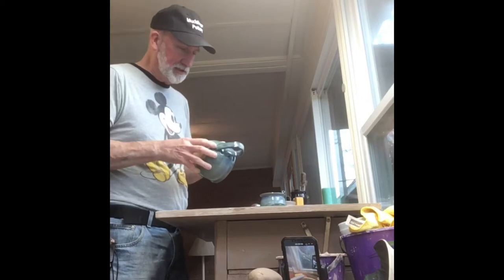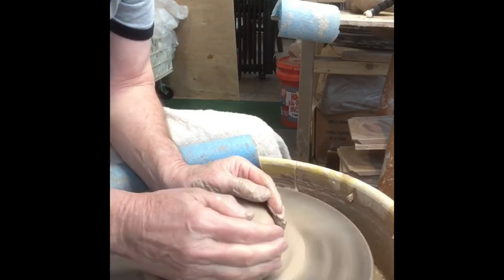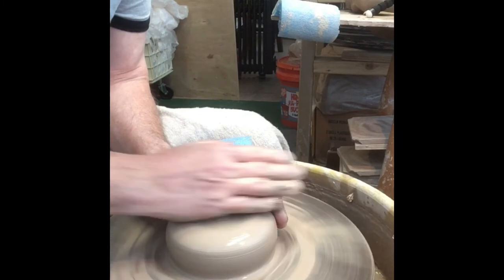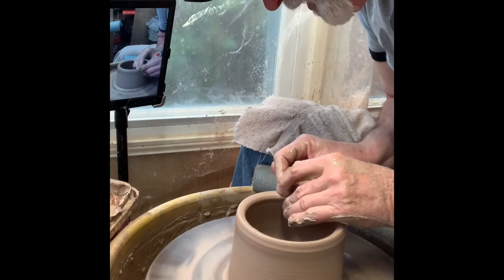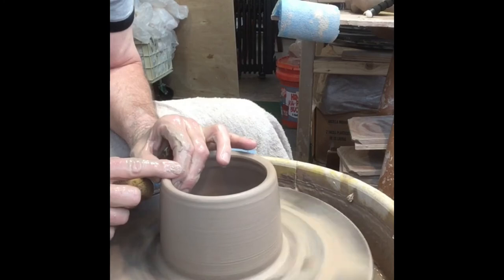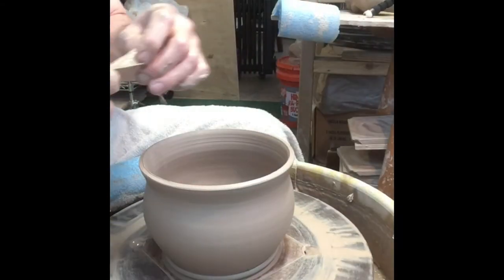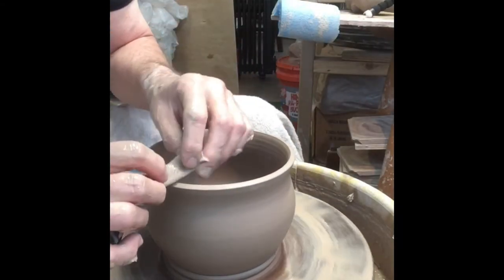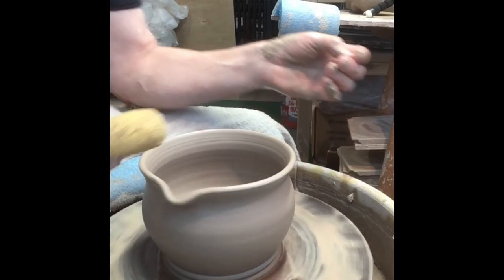Pottery Tips Making a Batter Bowl on the Potters Wheel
I am a retired letter carrier and have been working with clay for 30 some years.  I started this channel
to share some of what I've learned over the years with other potters or anyone who likes to watch a lump of clay turn into a pot.  In this video I hand throw on a potters wheel one of my batter bowls and add some tips and tricks to better pottery.
To purchase my work or one of my stiff metal ribs check out my Etsy shop at
David